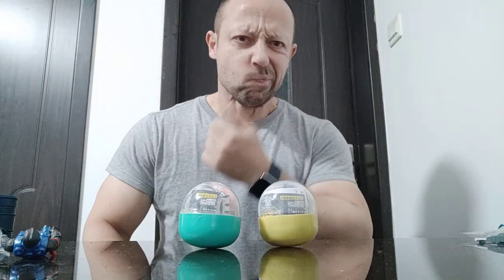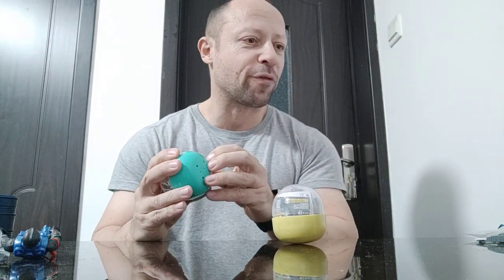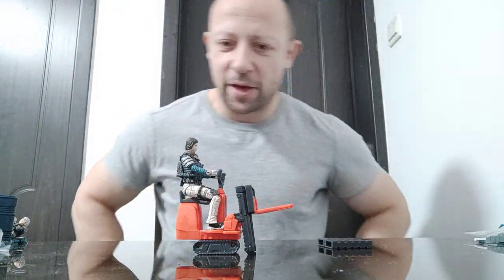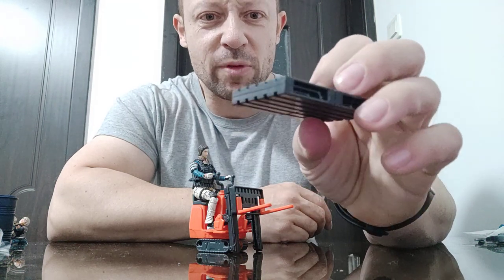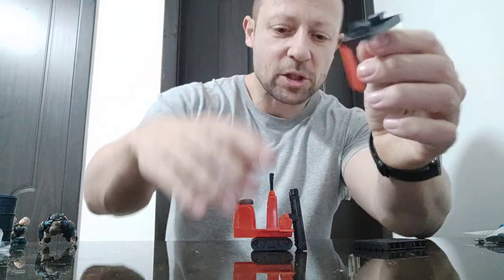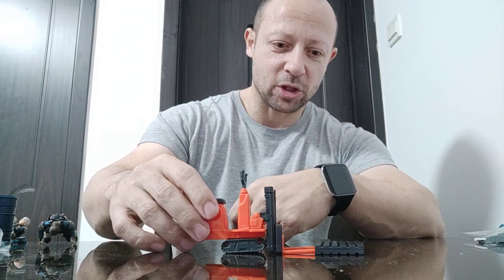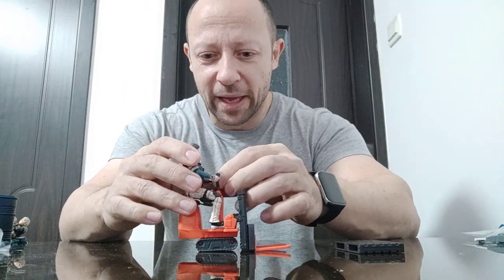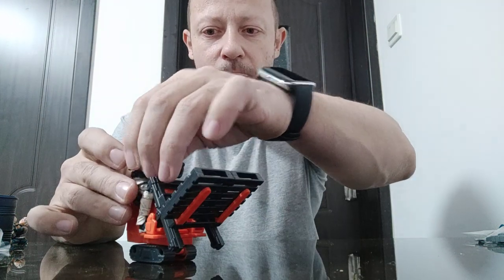Epoch Capsule toy 1:18 scale forklift truck egg toy. Pretty damn good for a capsule toy.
A rather nice look mini forklift truck in 1:18 scale (I found an eBay link, see below) from Epoch capsule toys (egg toy)